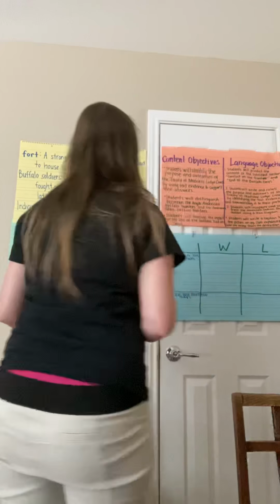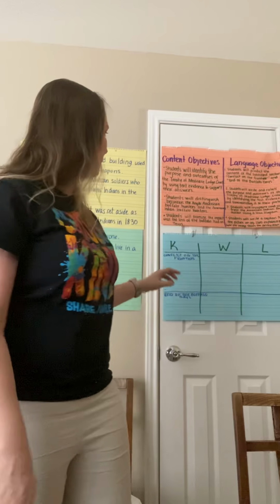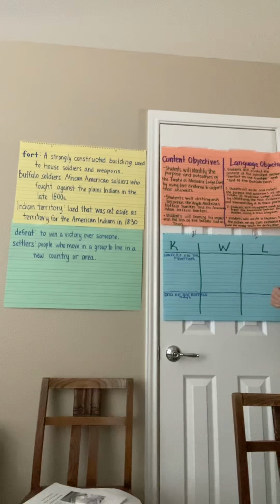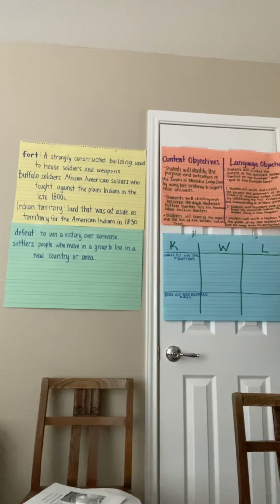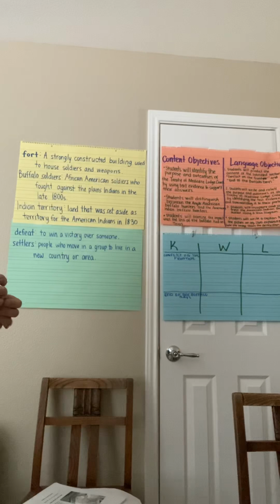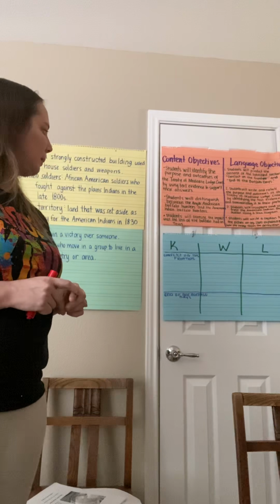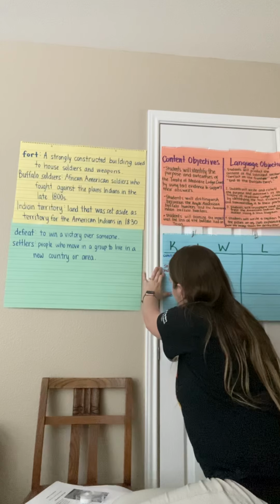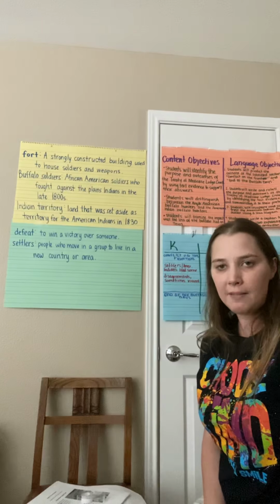SIOP PART 1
4th grade SIOP social studies lesson